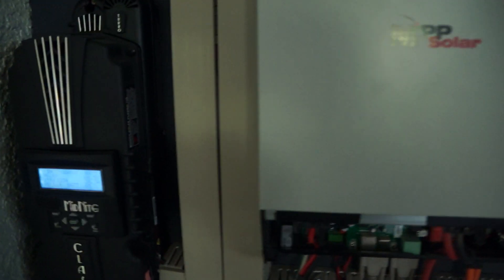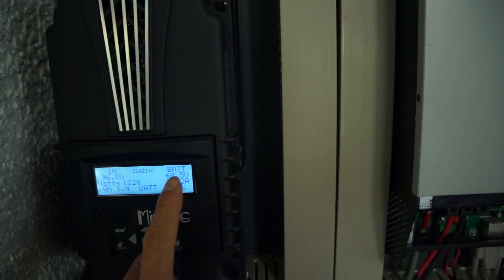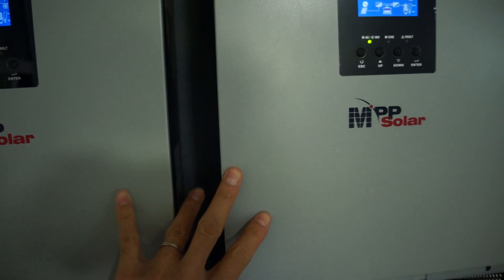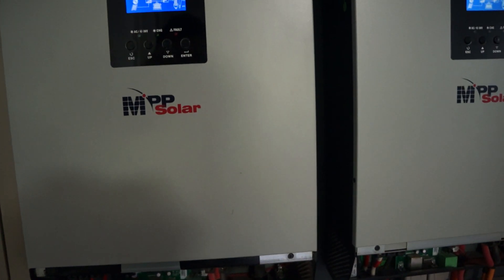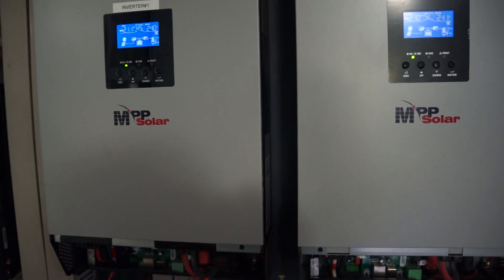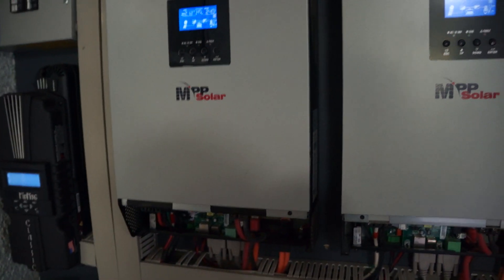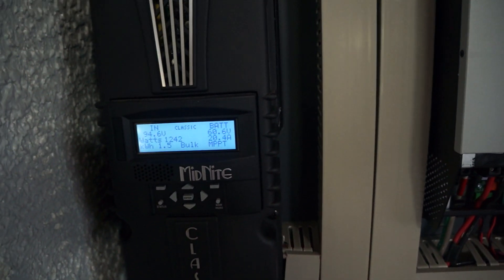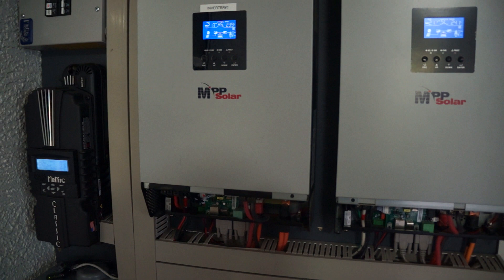5400watts going into 24kwh Chevy Volt Lithium Battery bank.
Wooohooo... so much power, even in winter time.